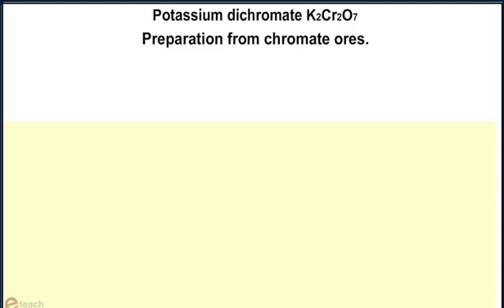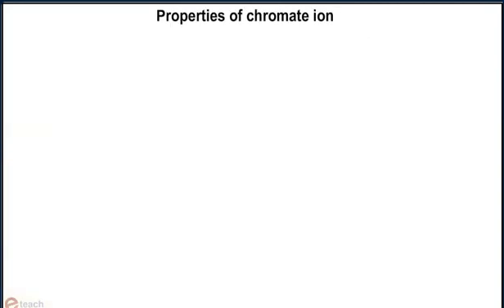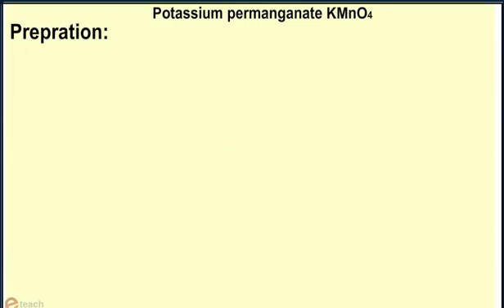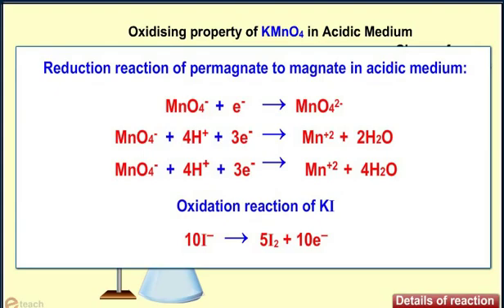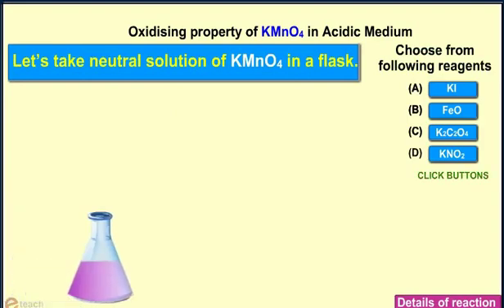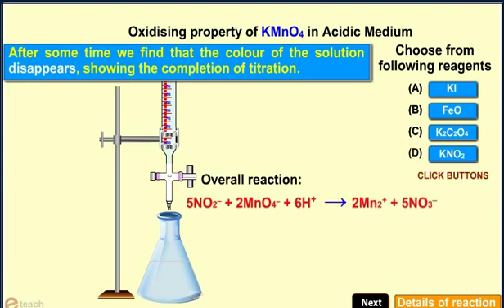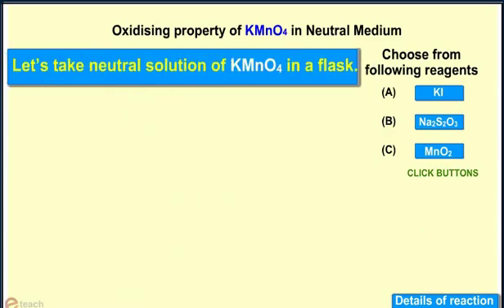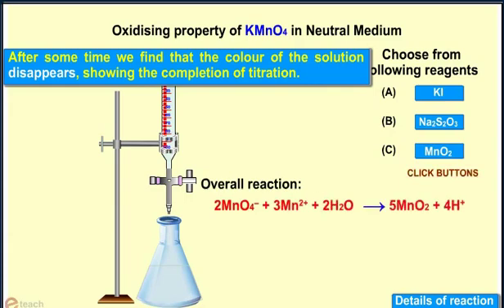D AND F BLOCK ELEMENTS 28